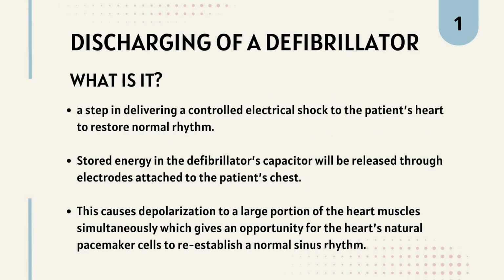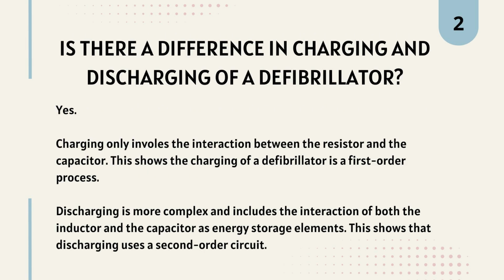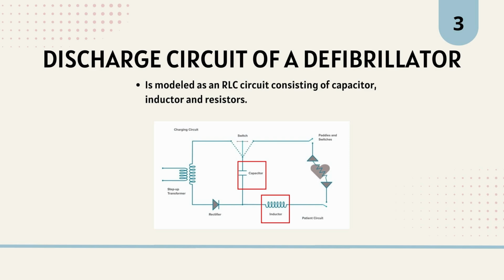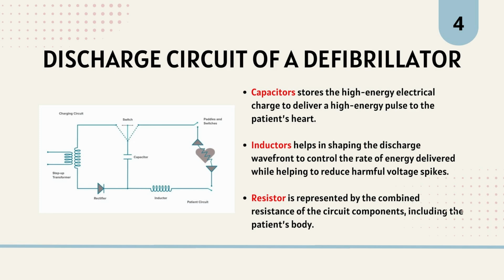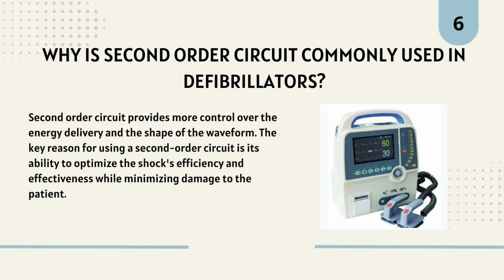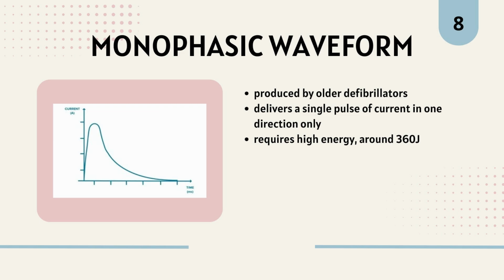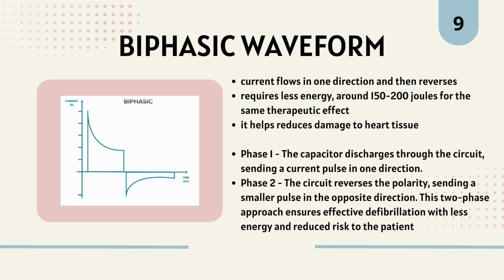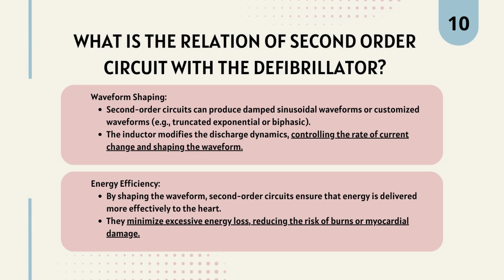KIB1012 Circuit Theory Assignment - Application of Second Order Circuit in Defibrillators